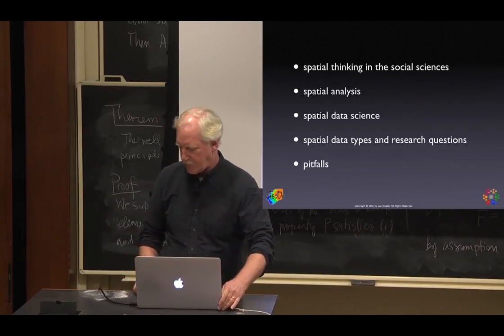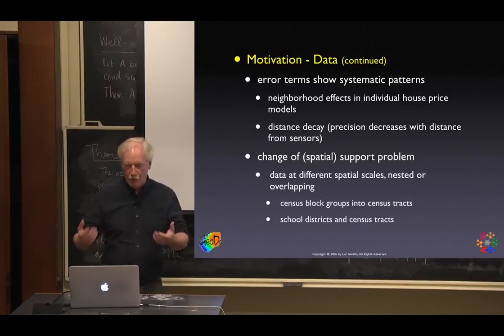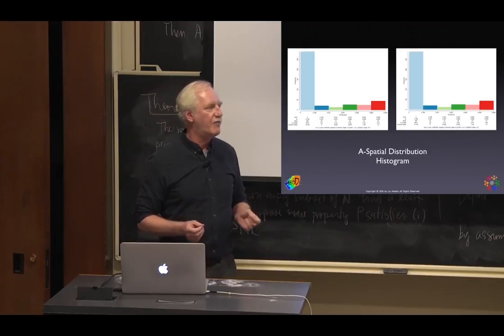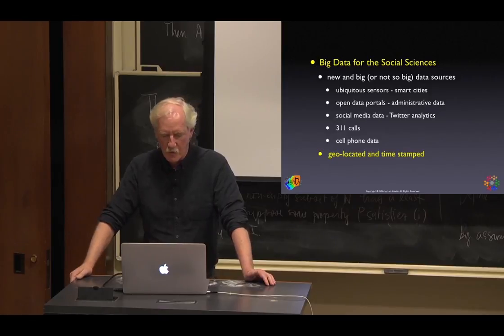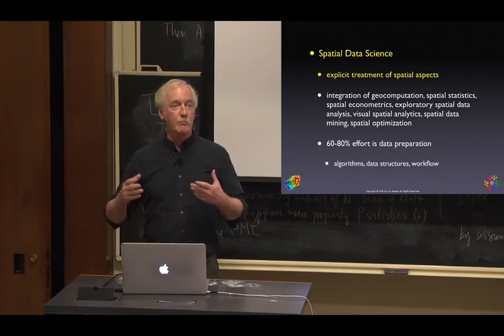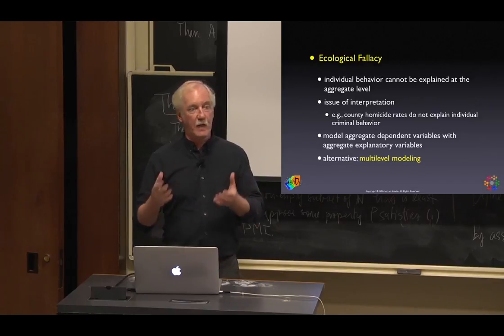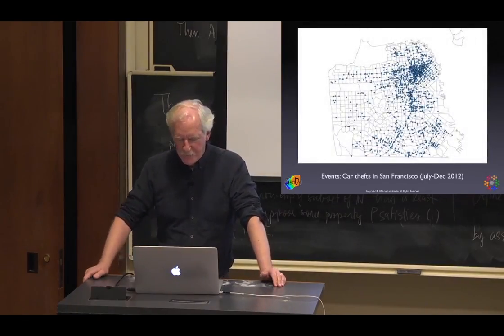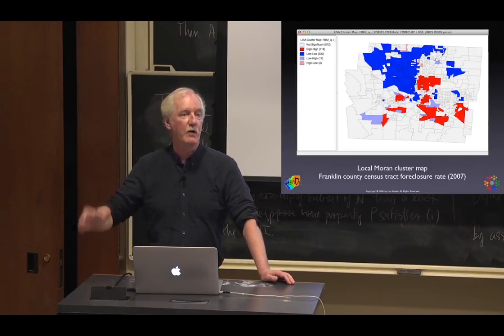Spatial Data Science Overview (fixed sound)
Recorded lecture by Luc Anselin at the University of Chicago (October 2016). Updated with fixed sound.